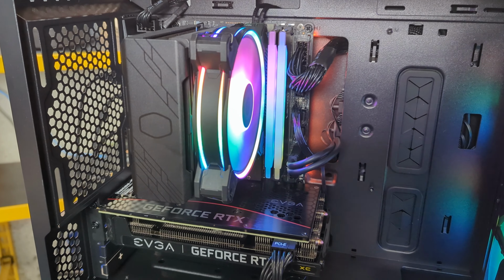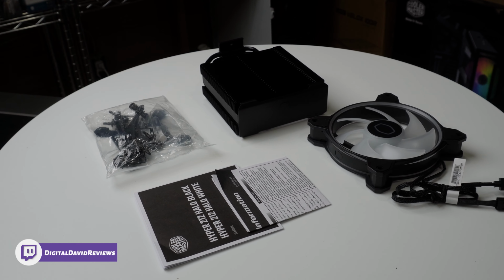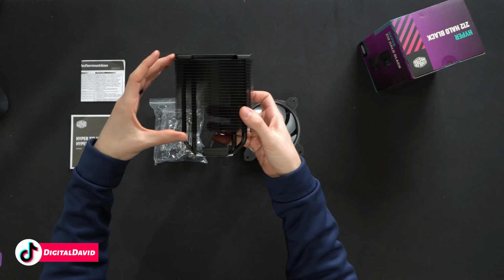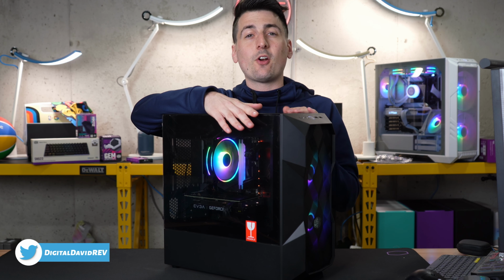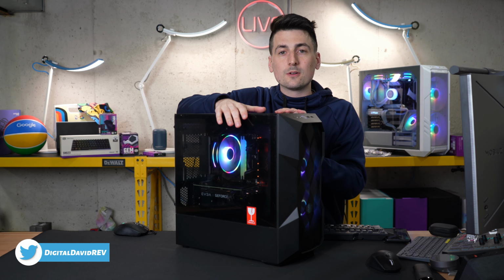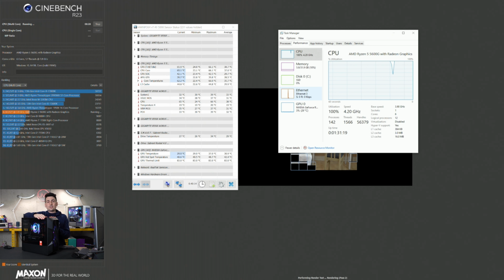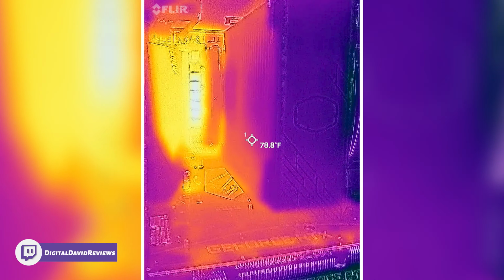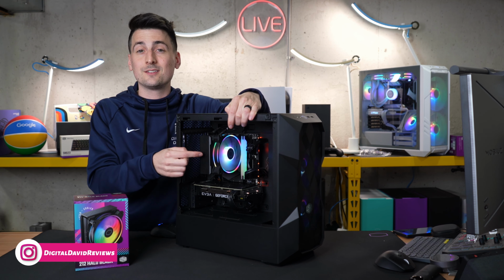Elevate Your Cooling Game with Hyper 212 Halo Black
Upgrade your PC cooling performance and lighting effects with the Hyper 212 Halo! Its redesigned hybrid frame combines improved air flow and stunning dual loop ARGB lighting, delivering an amazing look to your build. Plus, traditional compact 154mm height makes it compatible with a wider range of chassis types. Get ready for a cooler, brighter gaming experience with the Hyper 212 Halo!

Amazon US
Amazon INTL

Cooler Master Hyper 212 Halo Black CPU Air Cooler, MF120 Halo² Fan, Dual Loop ARGB, Aluminum Top Cover, 4 Copper Heat Pipes, 154mm (H) for AMD Ryzen AM5/AM4, Intel LGA1700/1200 (RR-S4KK-20PA-R1)

00:00 - Intro
00:52 - Contents
02:16 - Build Up Close
03:10 - RGB
04:03 - Tests
05:37 - Final Thoughts